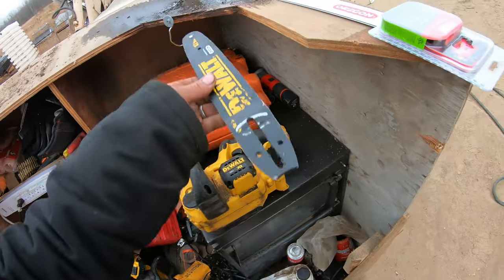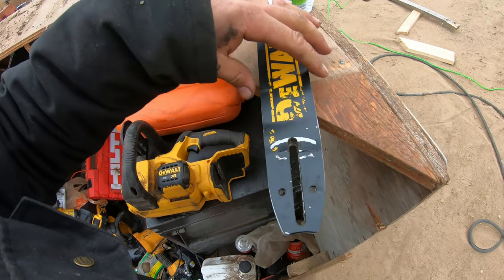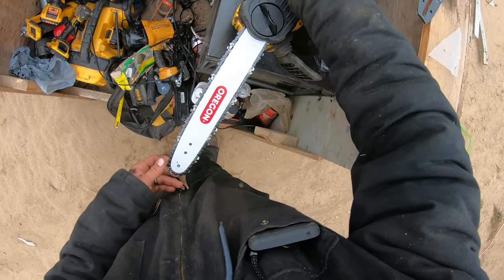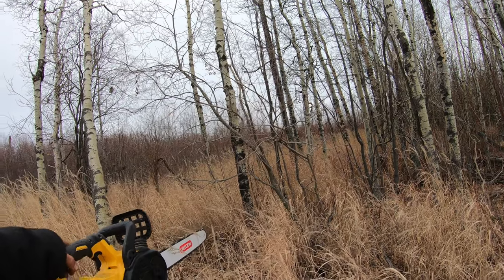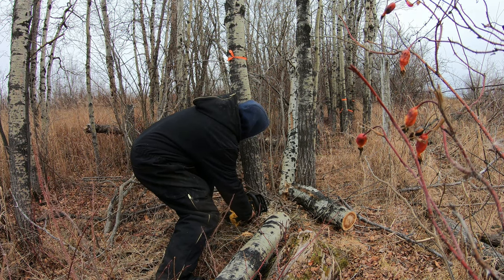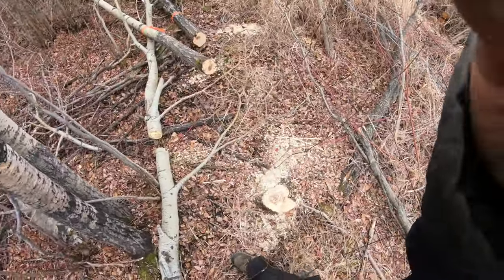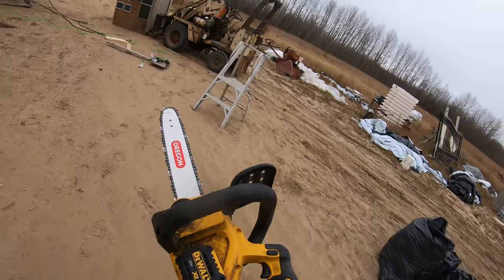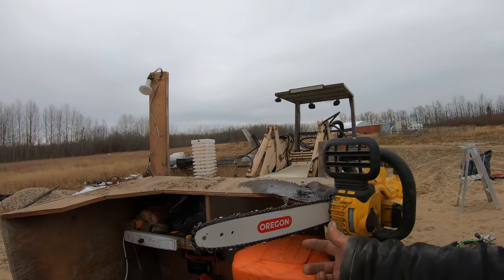14" Bar on 12" Dewalt 20v Chain Saw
14" Oregon bar on a 12" Dewalt chain saw.

Oregon Guide Bar and Chain Combo, 14-in

Item#: 91381

MFR#: 27856